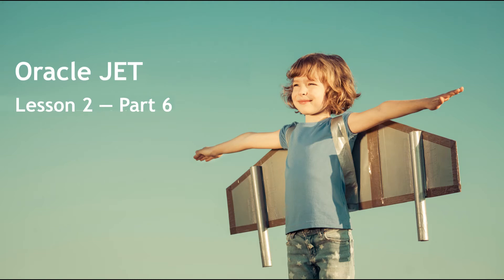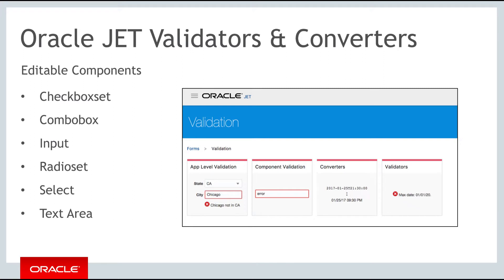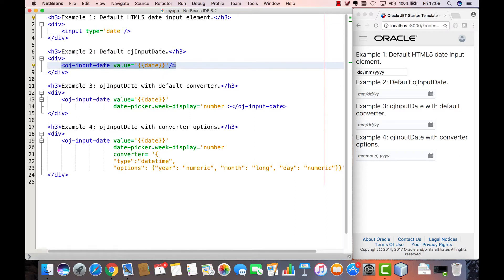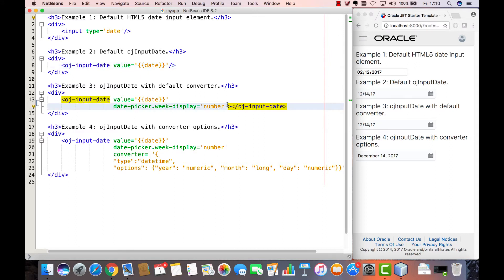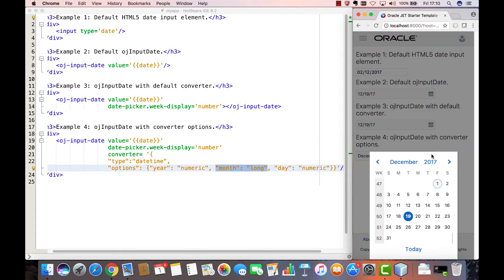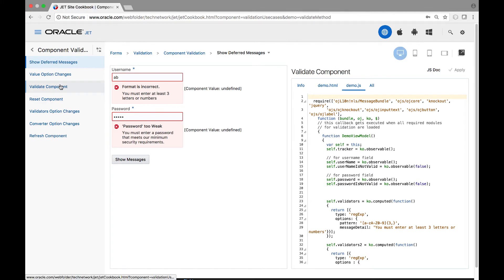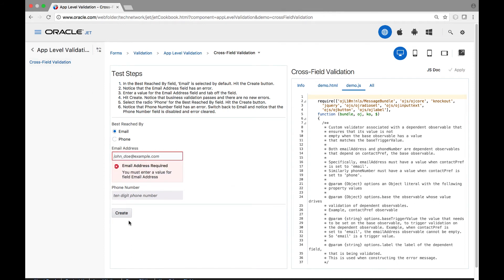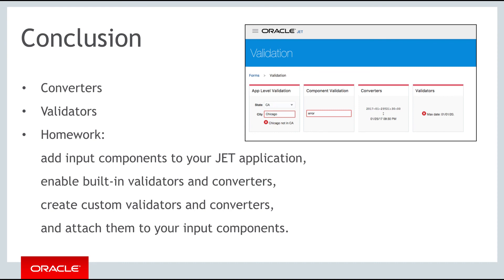Oracle JET - Lesson 2 - Part 6: Validating & Converting Data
Exploration of the validators and converters for error handling on component level and application level in Oracle JET applications.